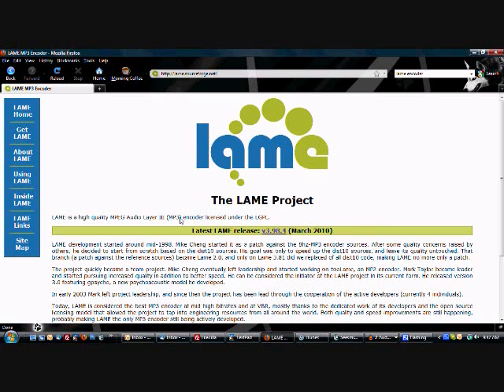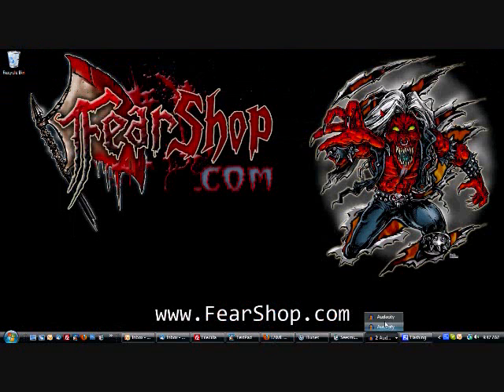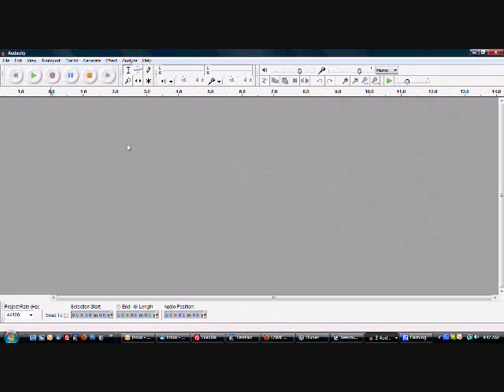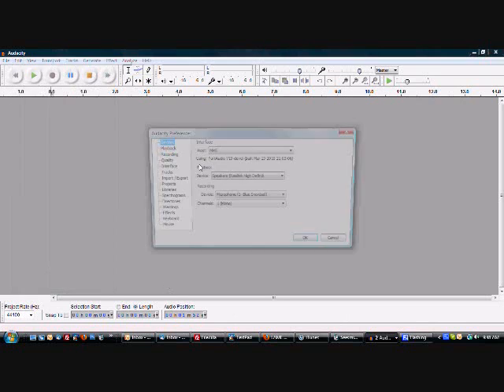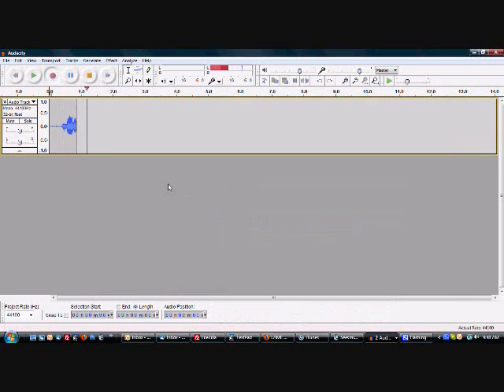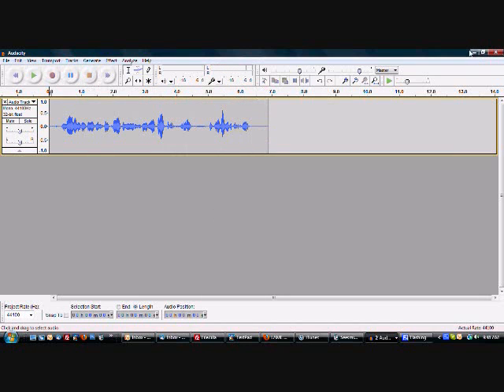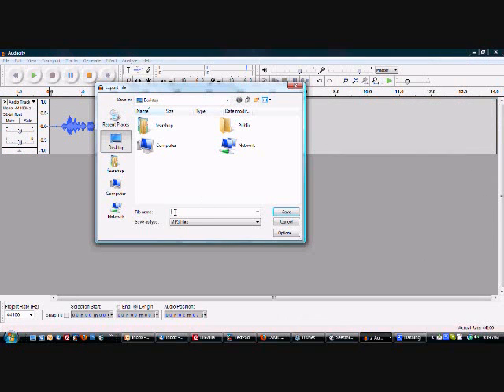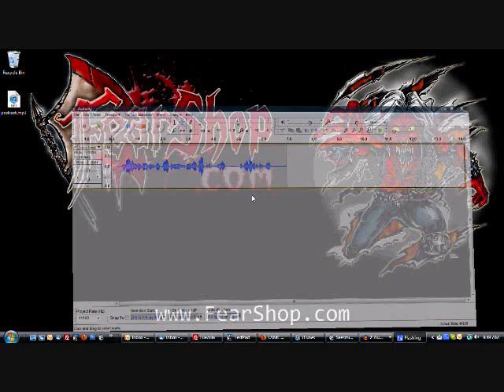How to Create a Podcast With Audacity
More recording tutorials will follow soon, so if you have any suggestions on one, comment on here and let me know. I will be happy to create a video tutorial on any podcasting questions that you may have.

Follow and comment. You know the drill.